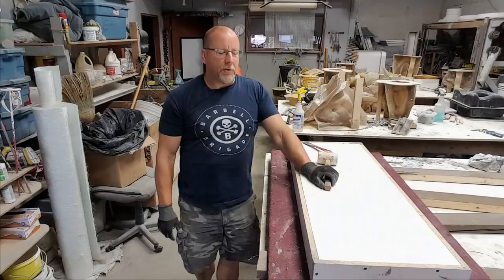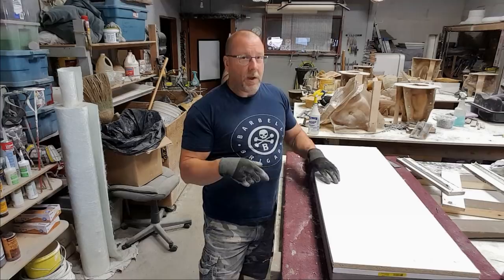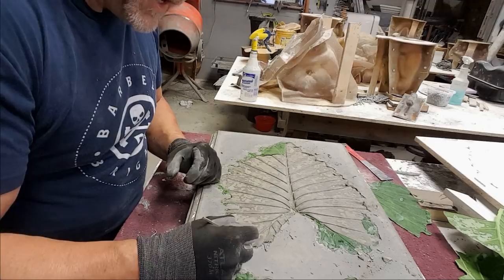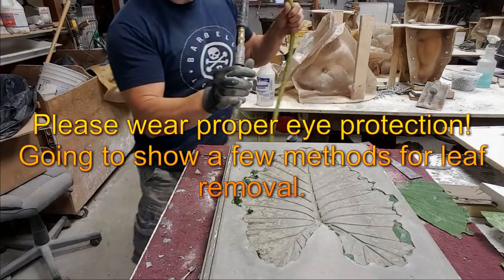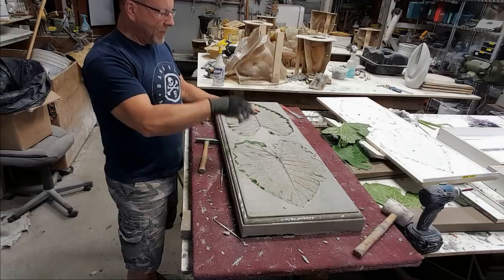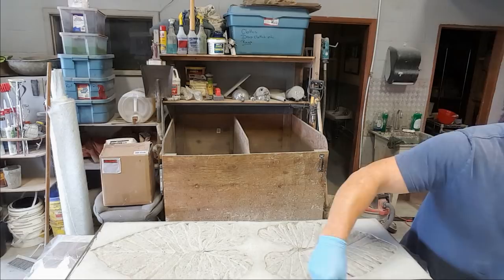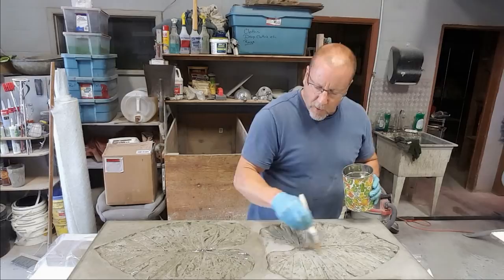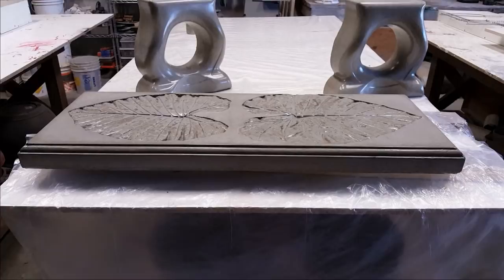Making a concrete bench with leaf impressions part 2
The conclusion to the bench turorial.